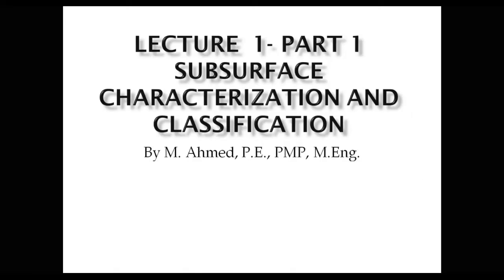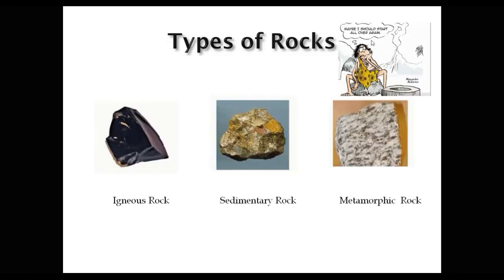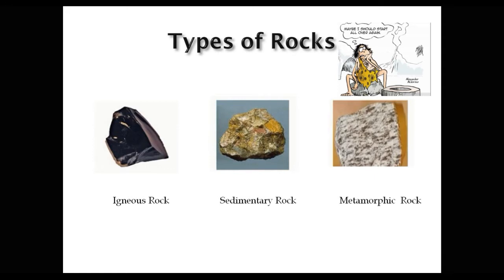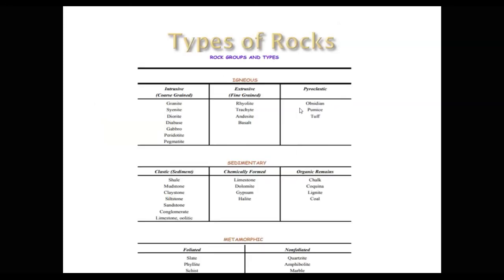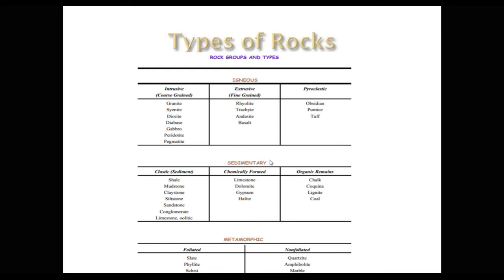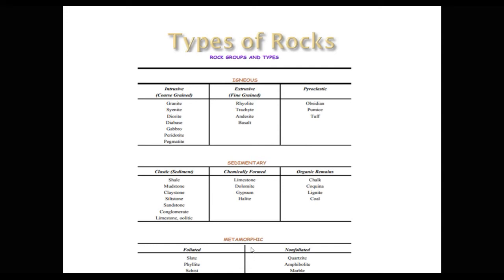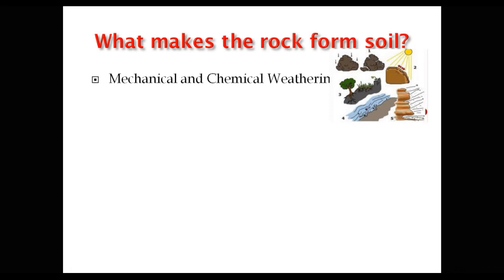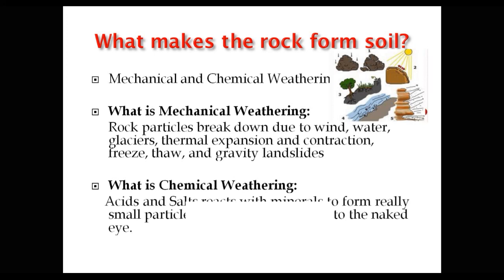Lecture 1 Subsurface Characterization and Classification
Soil Classification